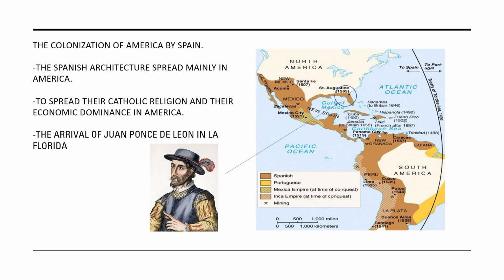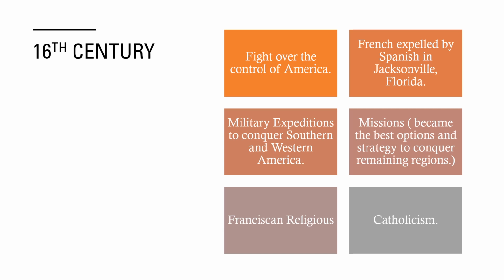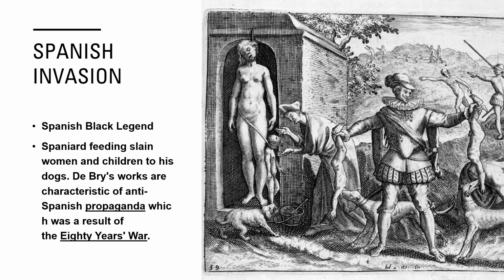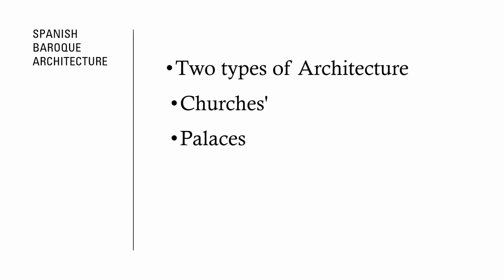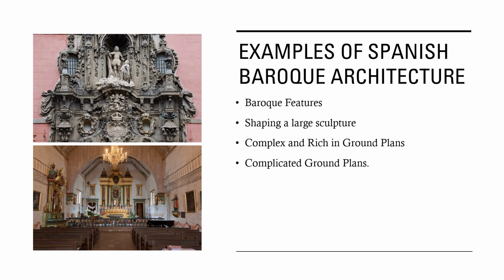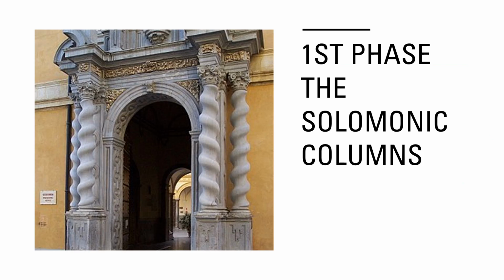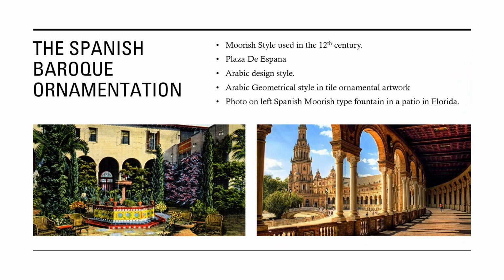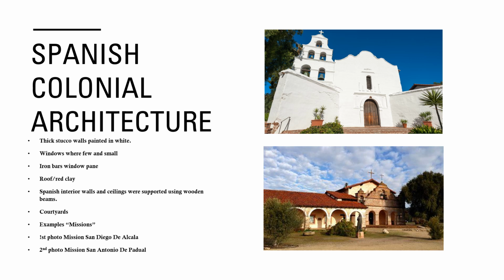Ogbac C IAD GLA637 SU21 FinalProject